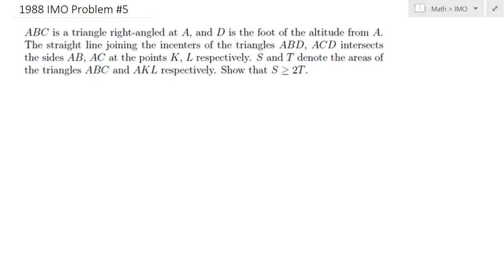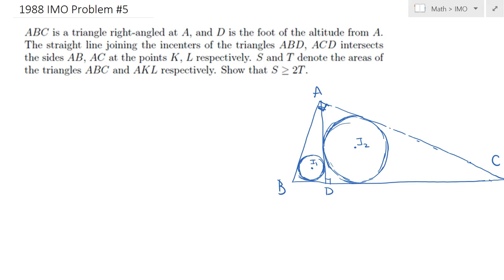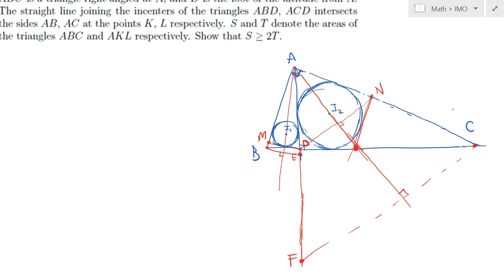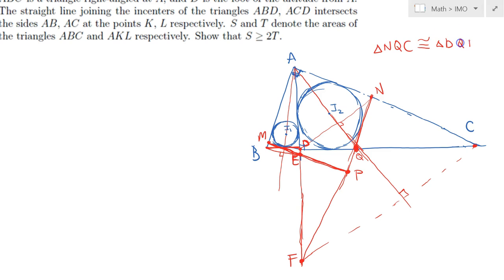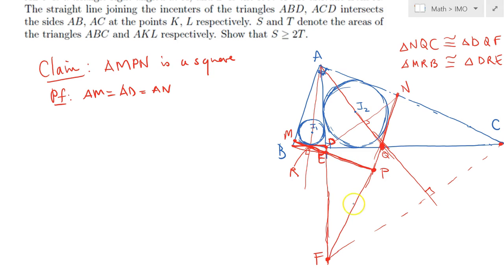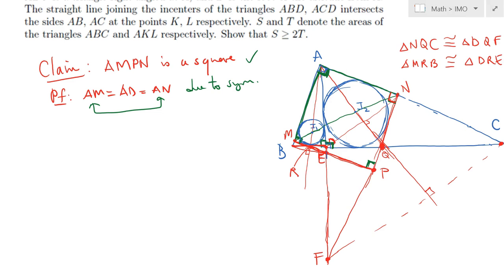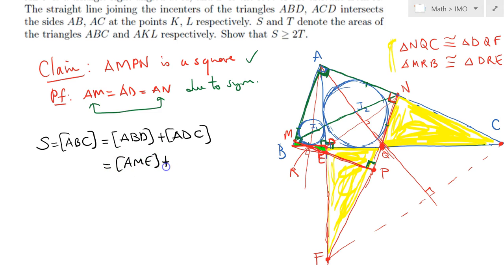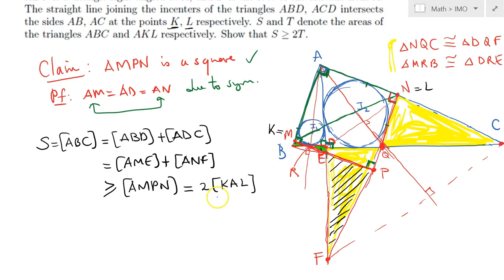1988 IMO Problem #5